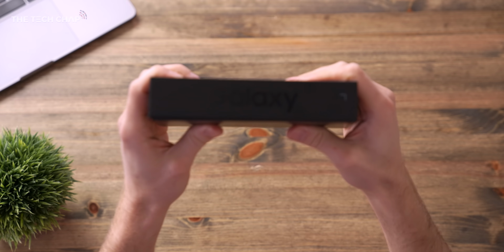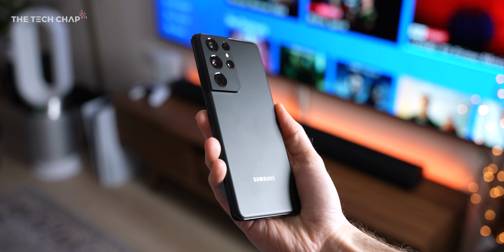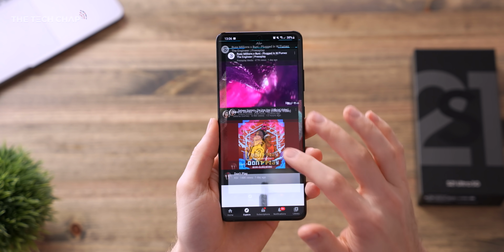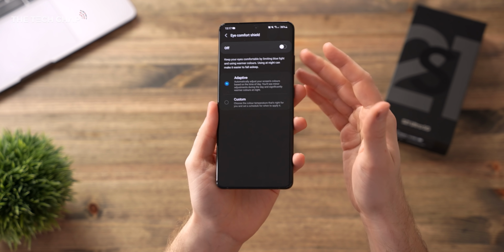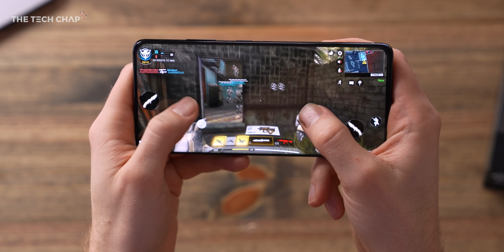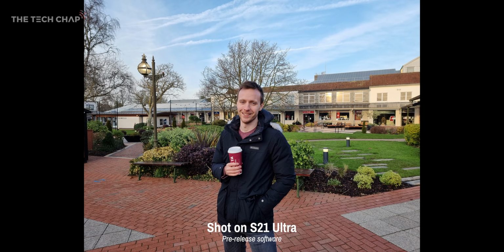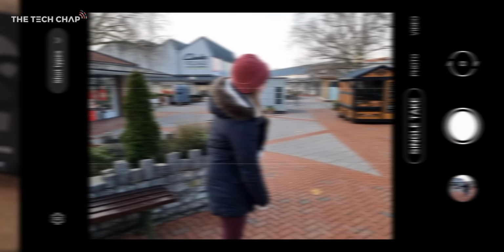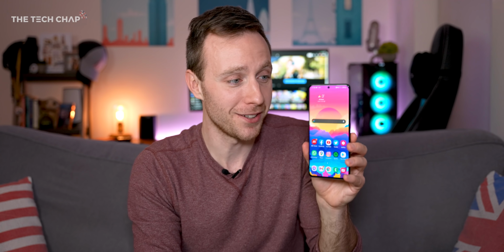My Samsung Galaxy S21 ULTRA First Impressions! | The Tech Chap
Unboxing & First Impressions of the Samsung Galaxy S21 Ultra 5G! What's in the box, is it a big upgrade, and what's it like using the S21 Ultra? ▶ S21 Ultra US l UK